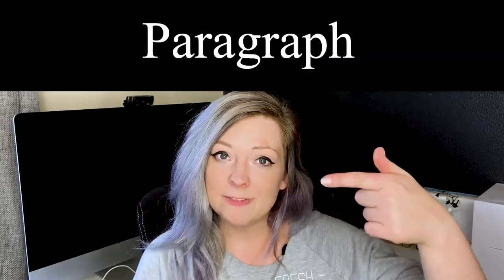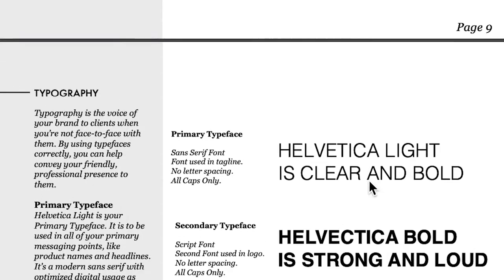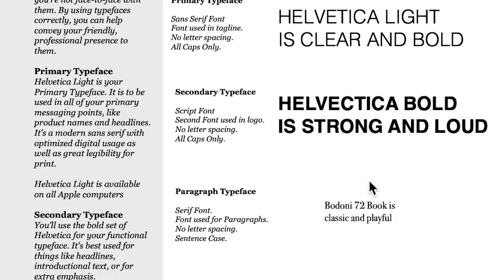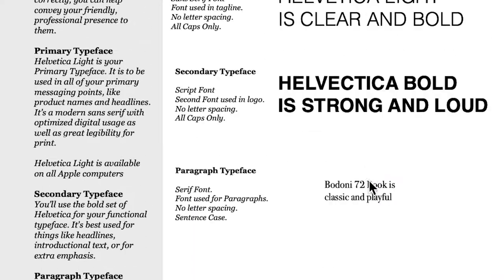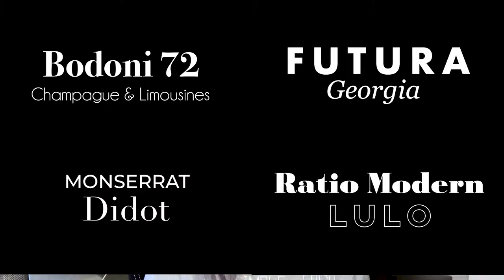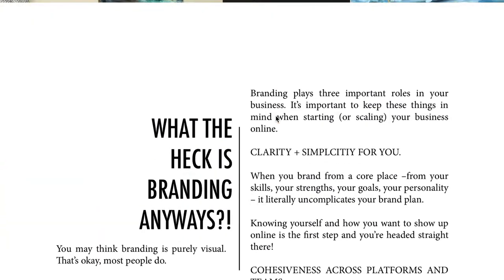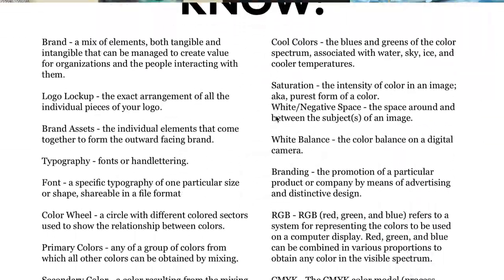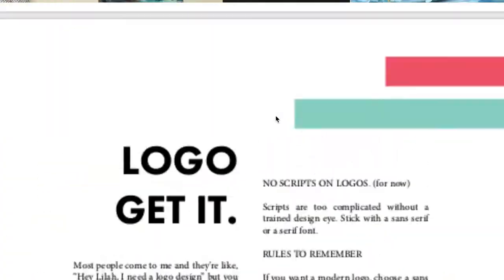HOW TO PAIR FONTS LIKE A PRO | HACKS FROM A DESIGNER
Fonts can be confusing and frustrating! This video walks you through the basics of choosing brand fonts, pairings, and implementation from the perspective of a designer. You'll be picking your own fonts before you know it!

Wanna know how choose fonts and Brand From Scratch?

Feeling stuck in business?

To get the accountability you need to channel your creativity and grow your business, join us in theForge

LINKS

Follow Lilah on Instagram to see a more BTS look into creative entrepreneur lifestyle

MAIL: 1108 14th Street #174 Cody, Wyoming 82414